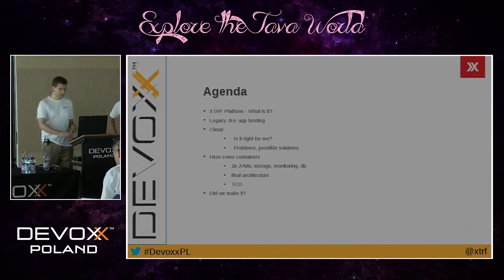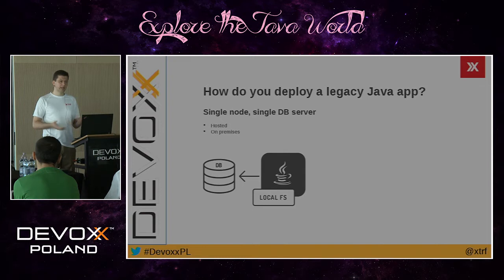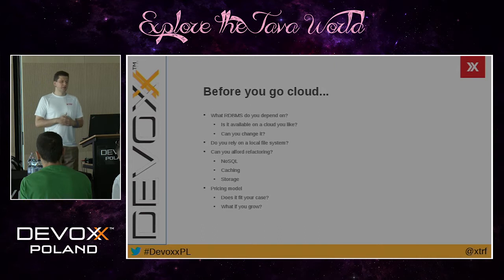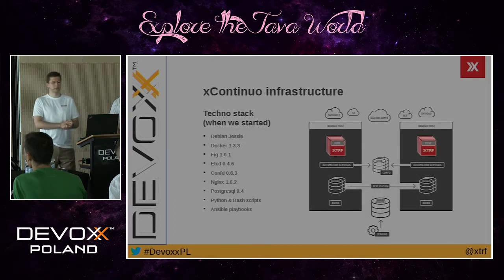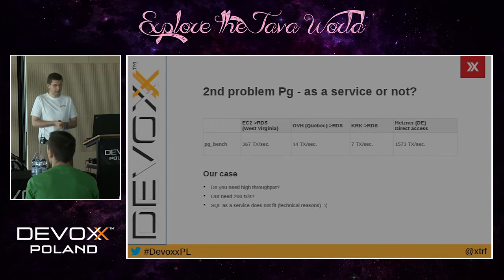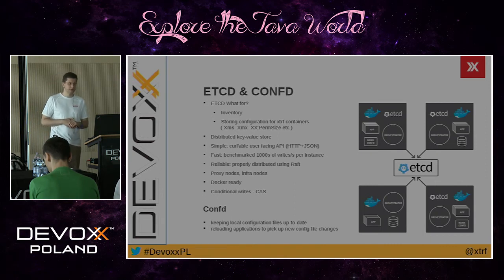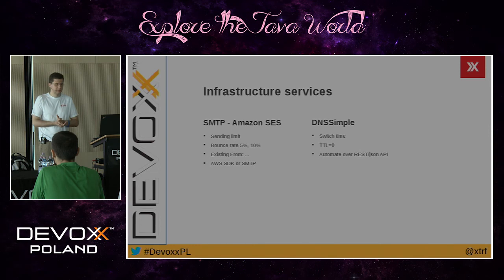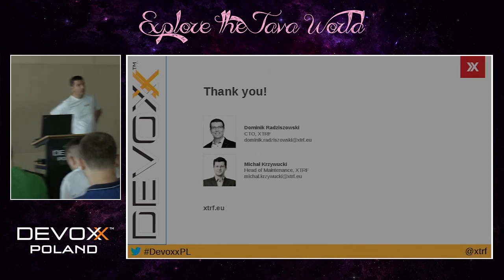Devoxx Poland 2016 - Michał Krzywucki, Dominik Radziszowski - Easily scale up your JEE stack with...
XTRF translation process management platform is a heavy weight JEE application hosted on JBoss AS servers and exposed to more than 250 customers all over the world. It is filled up with older and newer java libraries (JSF/SEAM/RF, Spring, Hibernate, RestAPI, AngularJS) backed by Postgresql/Oracle database.

So what’s the big deal? There are thousands of apps like these. They share same problems like large footprint or deployment clumsiness. But what do you do if your customers love your product and need more and more instances all over the world? How do you build an infrastructure for hosting hundred of these and not to go bankrupt at the same time? It is more than certain that you had already faced some of these problems in your career. What’s, more most likely you are already perfectly aware of miscellaneous cloud and contemporary virtualization solutions that are already available out of the box (ex. EC2, DigitalOcean etc). They are easy to integrate with, simple to scale up. However they usually give you much more that you may actually need which ends up with a monthly bill that may not fit into your budgeting plans particular well.